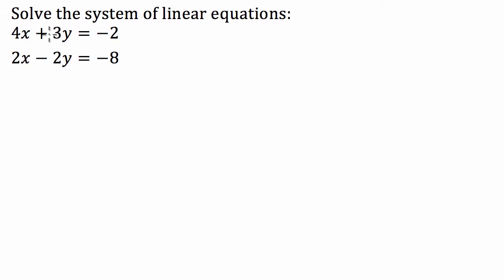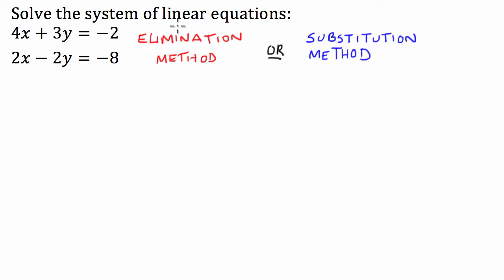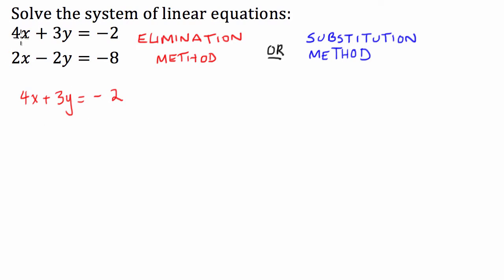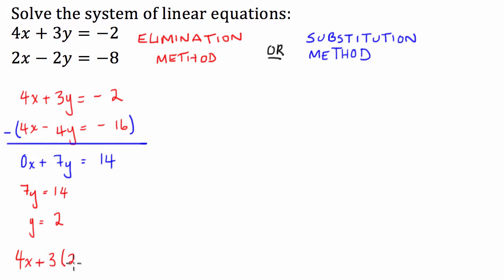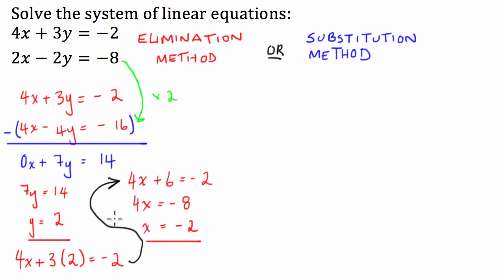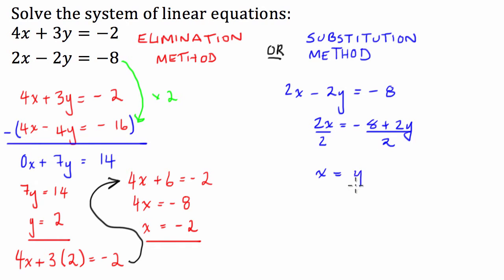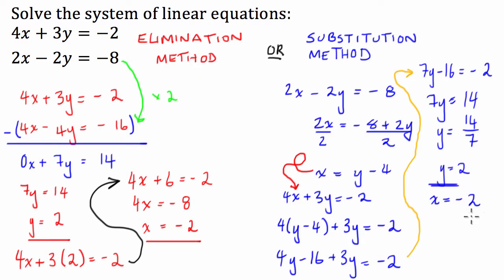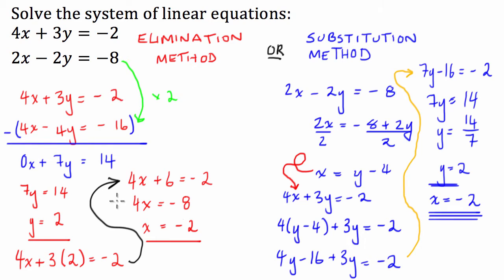Solving Linear Equations - Elimination and Substitution Method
What does it mean to solve a system of equations using the elimination method? It means to solve for the x and y values that make both equations true, using the elimination method. Elimination is just one way of solving (substitution is another way) and is sometimes called linear combination. Here's how:

1) BASIC ELIMINATION: First, make sure the equations are ordered in the same way, with their like terms lined up vertically. Then, try adding the equations (vertically) to make a new equation. If a term in the first equation has the same number coefficient but opposite sign (like 5y and -5y), then adding the equations will mean that those terms cancel. Since those terms disappear (in the example, 5y and -5y), there is just the variable x left in the equation so you can solve for x. Once you solve for x, you can take that number and plug it in for x in either of the original equations in the system, to solve for the other variable, y. The (x,y) pair is your solution.

2) MULTIPLY ONE EQUATION BEFORE ADDING: Sometimes terms don't immediately cancel when you add the two equations. What do you do then? Try multiplying one of the equations by a number (both the left and right sides) to make either the x terms or y terms have similar coefficients (but opposite sign), like positive 4x and negative 4x. Then add the two equations (the new version) and follow the same steps as in the first example.

3) MULTIPLY BOTH EQUATIONS BEFORE ADDING: If it does not help to just multiply one equation by a number, you may need to multiply both equations, separately, by numbers. If you check to see whether you can just multiply one equation by a number and add opposite terms/eliminate a variable, and it is not possible, then aim for an LCM, or least common multiple, by multiplying each equation by a different number, and then adding the equations.

P.S.) YES, YOU CAN SUBTRACT INSTEAD (if you want): If you have a system that has the exact same x terms or exact same y terms in both equations, if you prefer, you can just subtract the equations. Alternatively, if you still wanted to add the equations, you could just multiply one of the equations by -1 first and then add the equations and solve normally.

IMPORTANT: If you get something like 0 = 0 or 8 = 8, or something like 1 = 2 or 0 = 21 when you are following these steps and trying to solve, then you have probably found a special case. If you get something TRUE like 0 = 0 (a number equals the same number), then there are an infinite number of solutions to the system, and you can just write "infinitely-many solutions". If instead you get something FALSE like 0 = 21, then there is no solution (inconsistent system), and you can write "no solution".

College grad shows how to use the substitution method to solve a system of linear equations (aka. simultaneous equations).

What does it mean to solve a system of equations using the SUBSTITUTION METHOD? It means to solve for the x and y values that make both equations true, using the substitution method. Substitution is just one way of solving (elimination is another way). Here are the THREE STEPS you can always follow:

STEP 1) First, solve for x or y in either of the two equations in the system (get x or y alone on one side). It doesn't matter which equation you use first, and it doesn't matter whether you get x alone first or y alone first. You can pick whatever looks easiest to solve for in the system.

STEP 2) Then, take the expression you found for y (or x) and plug it into the other equation you haven't used yet. For instance, if you got y alone in the first step, take that expression for y and plug it into, or substitute it into, the variable y in the other original equation in the system. Then, simplify the expression by distributing to open up the parentheses (using the distributive property) and combining like terms. Solve for the unknown variable in this equation.

STEP 3) Finally, once you solve and get an actual number for a variable, you can take that number and plug it back into either original equation in the system and then simplify and solve for the other variable. This (x,y) pair is your solution.

IMPORTANT: If you get something like 0 = 0 or 8 = 8, or something like 1 = 2 or 0 = 21 when you are following these steps and trying to solve, then you've probably found a special case. If you get something TRUE like 0 = 0 (a number equals the same number), then there are an infinite number of solutions to the system, and you can just write "infinitely-many solutions". If instead you get something FALSE like 0 = 21, then there is no solution (inconsistent system), and you can write "no solution".